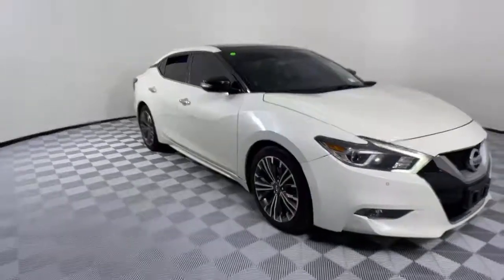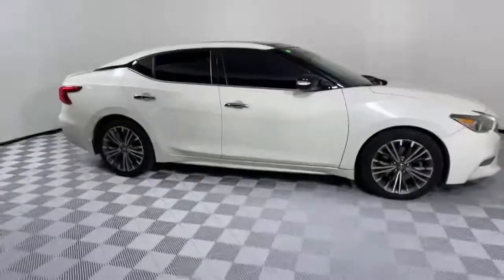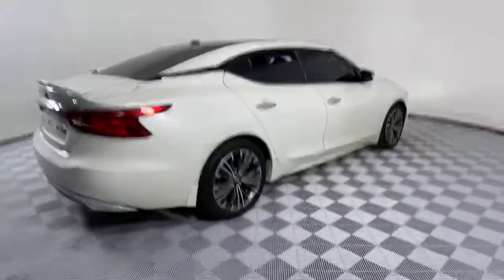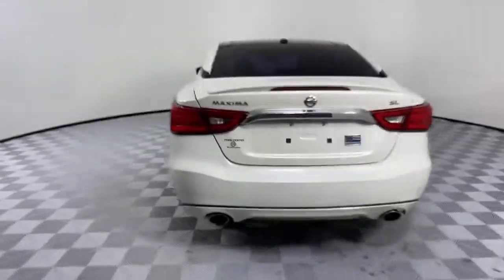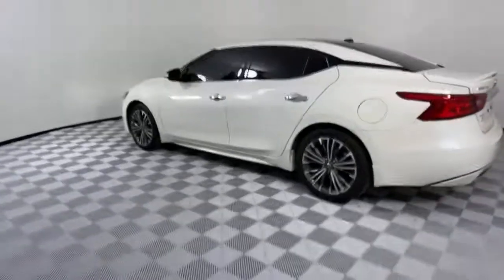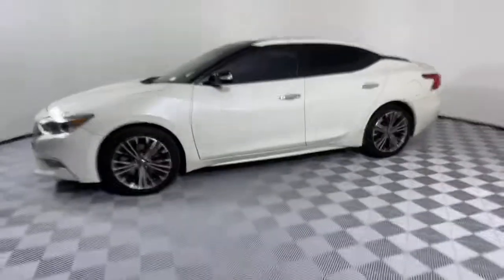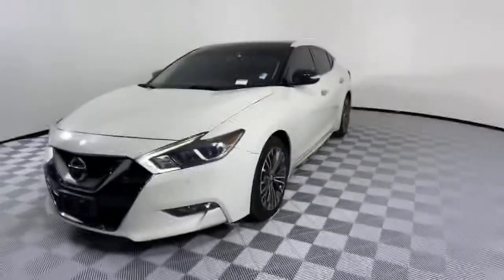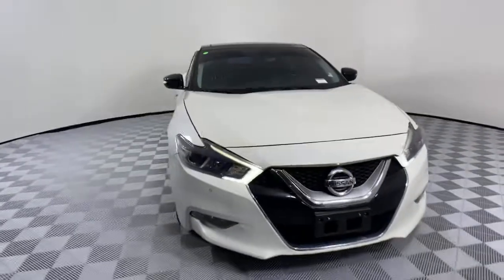2016 Nissan Maxima Sandy Springs, Roswell, Marietta, Brookhaven, Atlanta, GA LGD12209B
Pearl White Used 2016 Nissan Maxima available in Sandy Springs, Georgia at Jim Ellis Ford. Servicing the Roswell, Marietta, Brookhaven, Atlanta, GA area.
2016 Nissan Maxima 3.5 SL - Stock#: LGD12209B - VIN#: 1N4AA6AP6GC449181